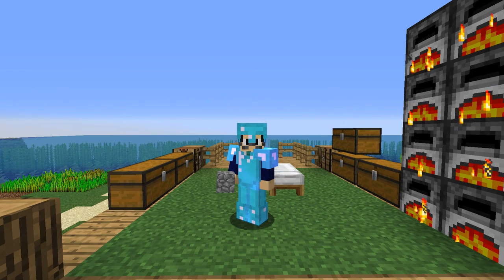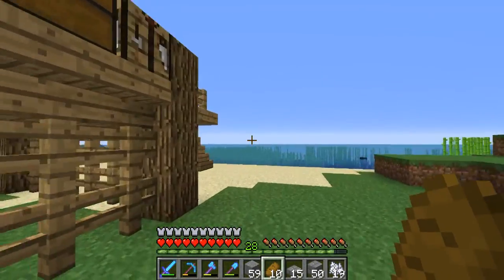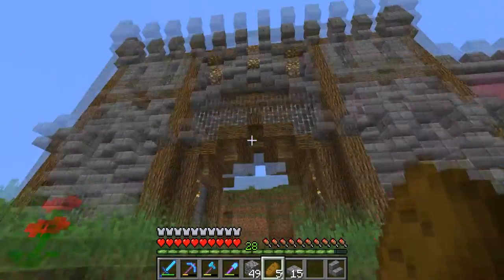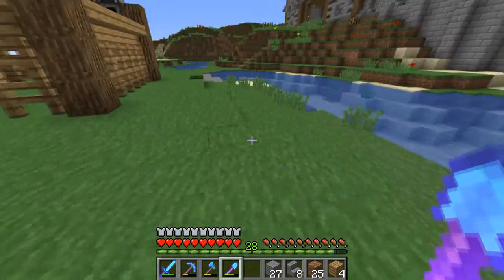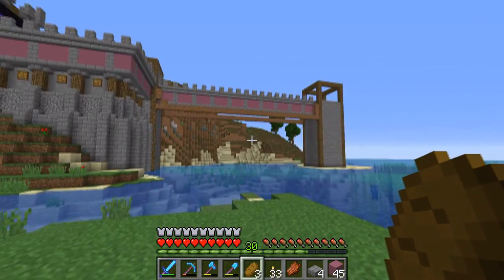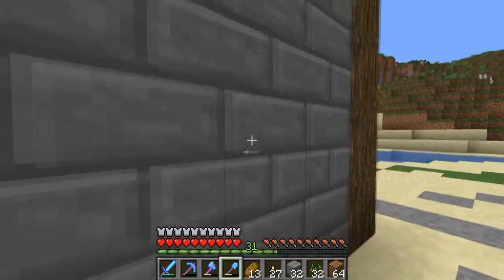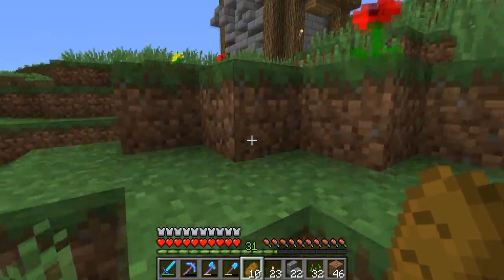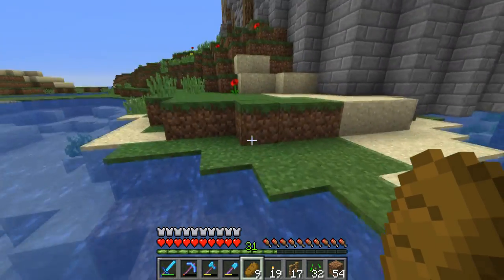Starting the walls - Villag3Craft: Episode 5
Sorry for being away for so long. Due to some IRL stuff I wasn't able to to upload, however now I am back.